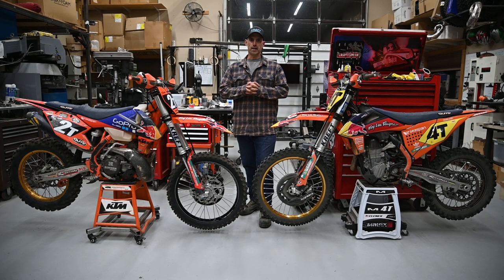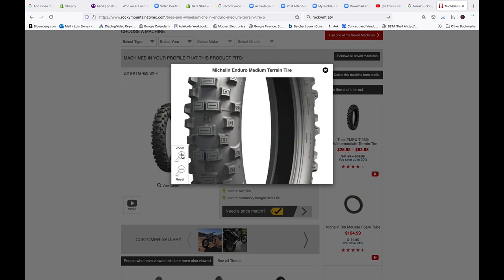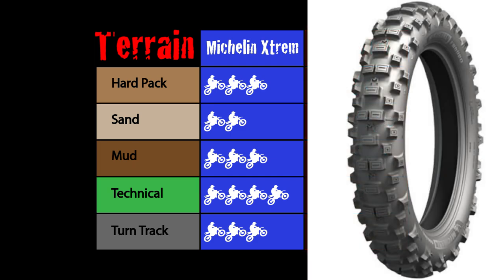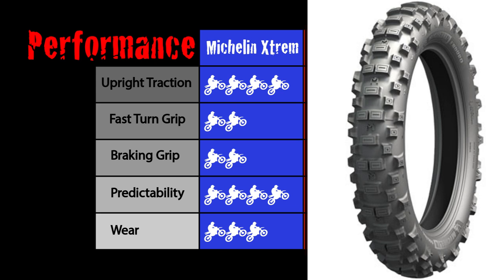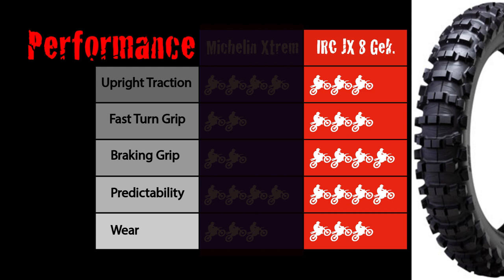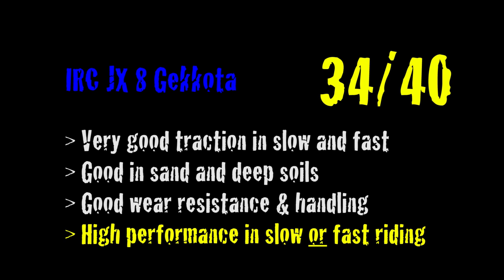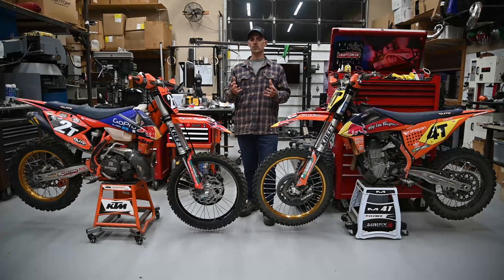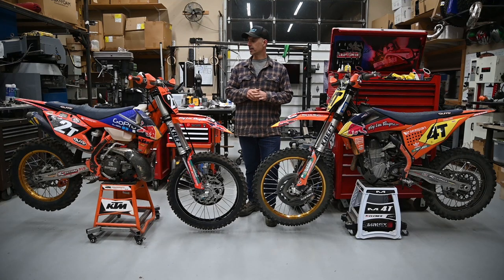Michelin Xtrem VS IRC JX 8 Gekkota - Tire Fight Ep.3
Some of the best "gummy/hybrid" Enduro tires go head to head to see who is the better tire across a wide range of conditions and terrains. It is Michelin vs IRC - who will win? Watch and find out.